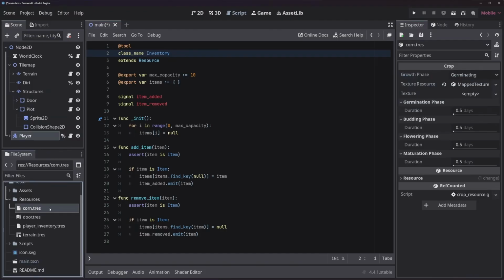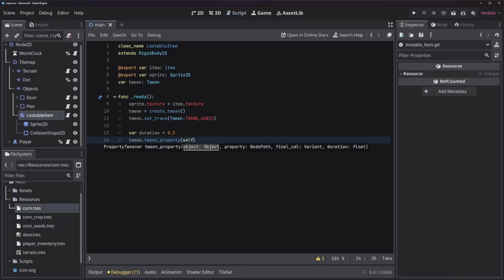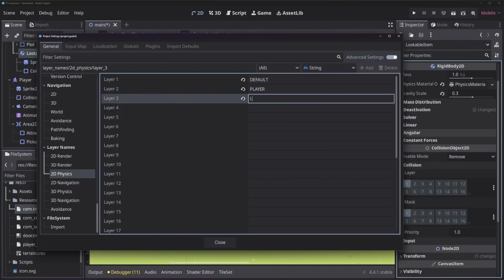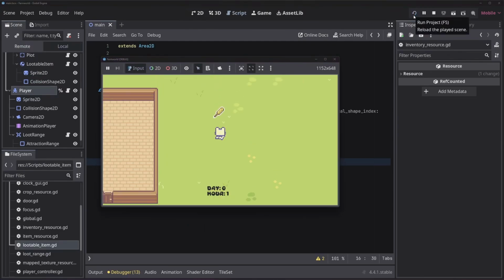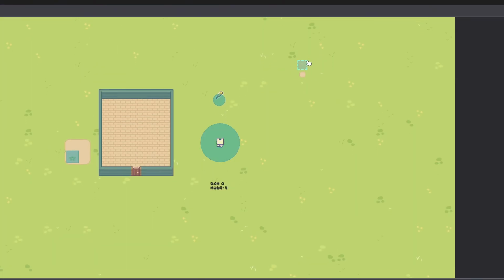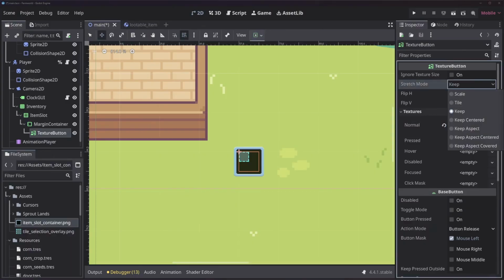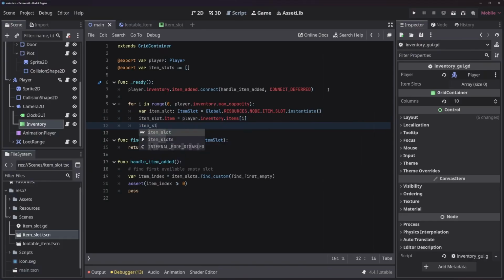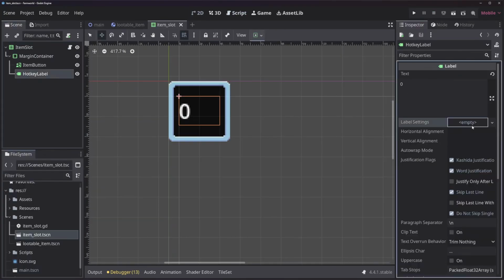Build a 2D Farming Game from ZERO (Pt. 4) With GODOT - Gather & Harvest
Harvest crops and collect your resources!

🚨Need Help?! 🚨